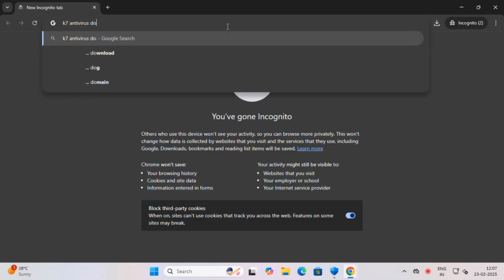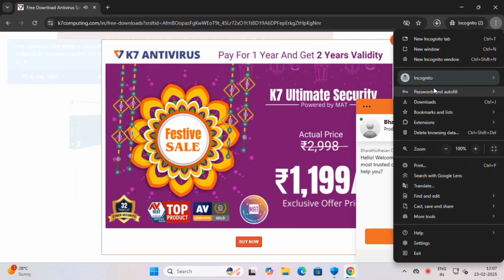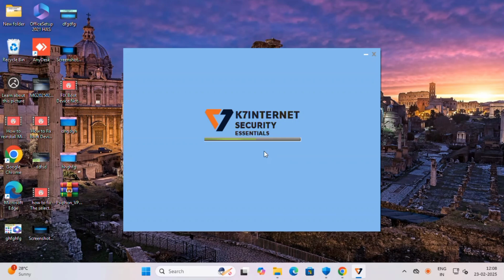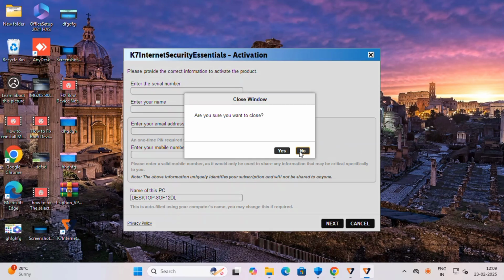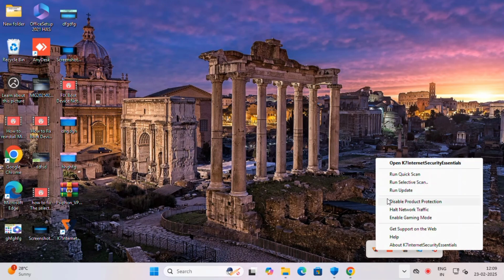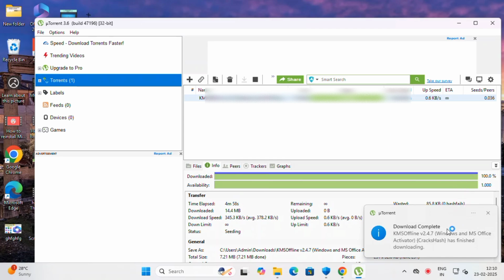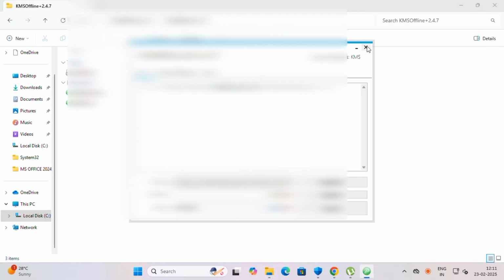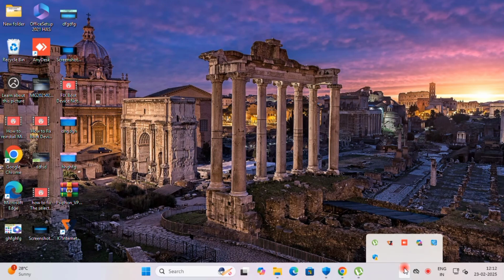How To Fix Software Setup.exe Not Opening and Files Is Missing in Windows 11